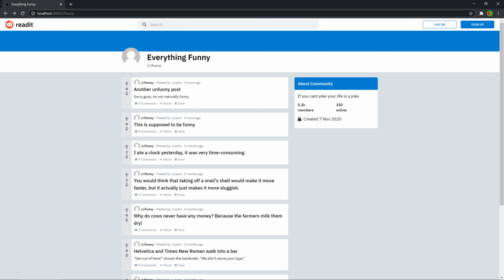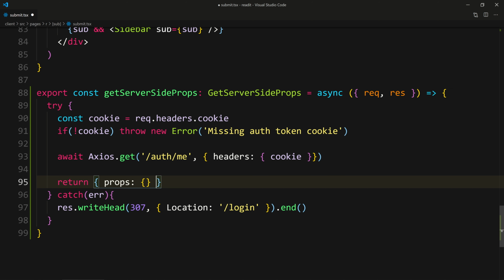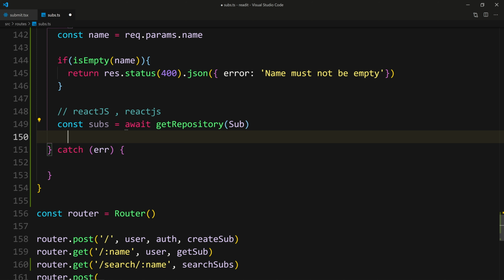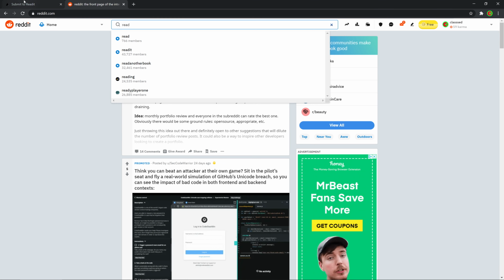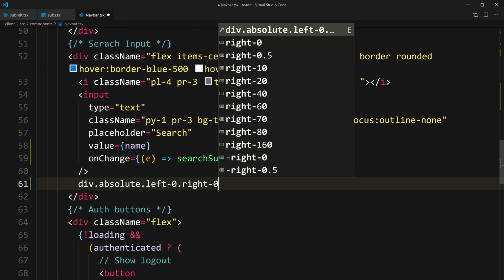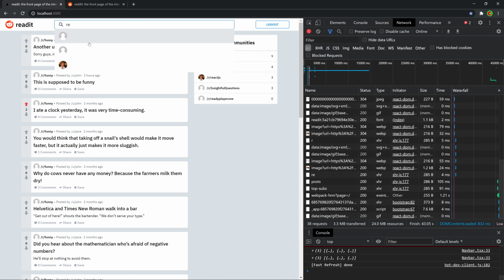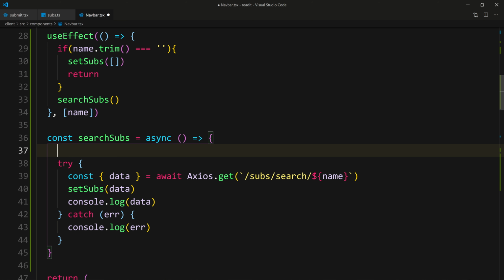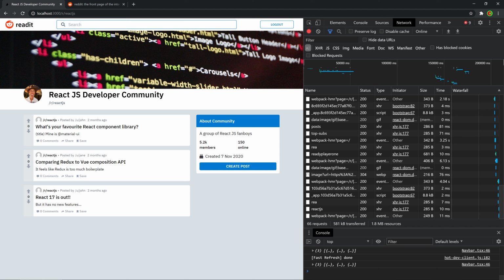Nextjs TypeORM TailwindCSS TypeScript Reddit Clone #20 Search Subs